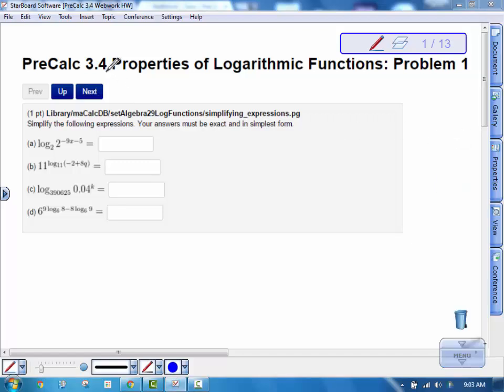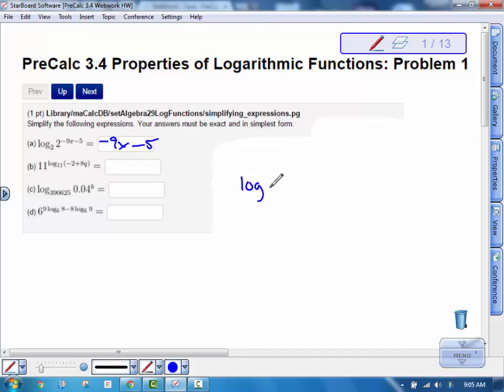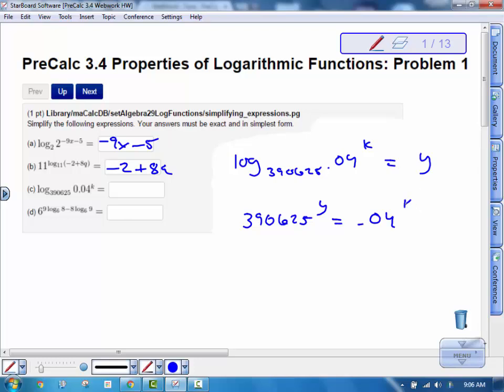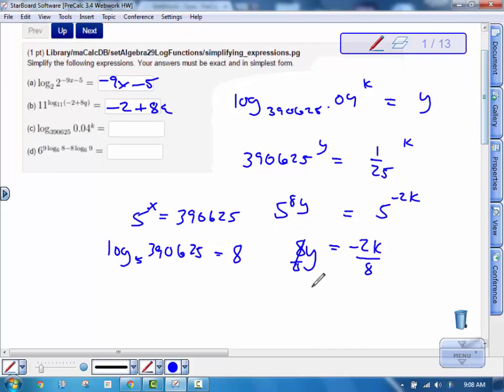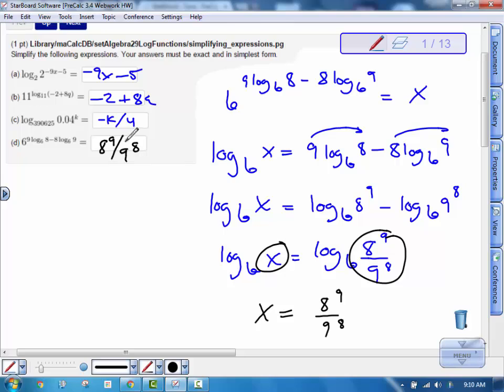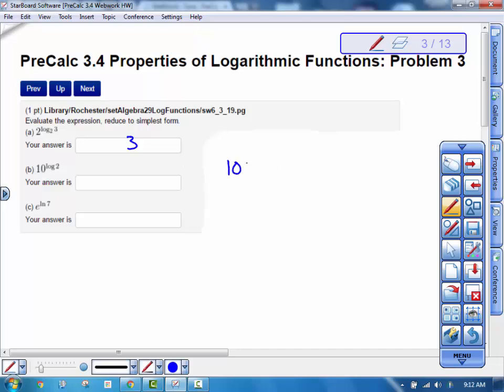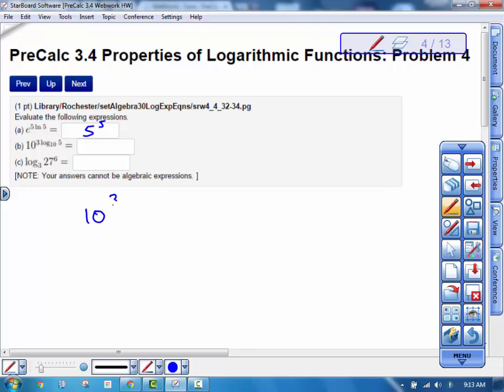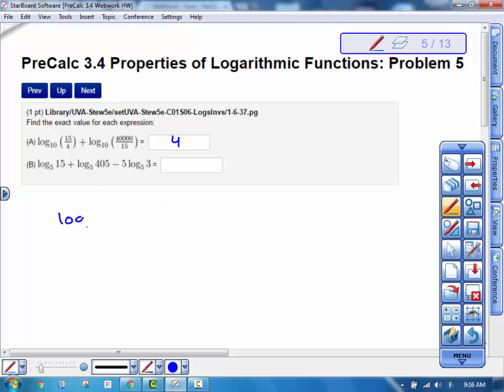PreCalc 3.4 Webwork HW Help 1